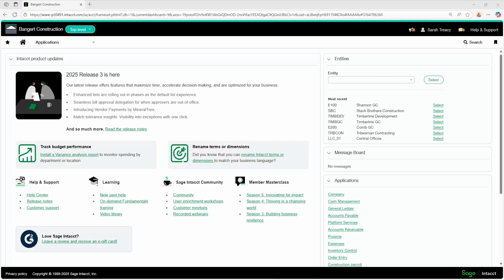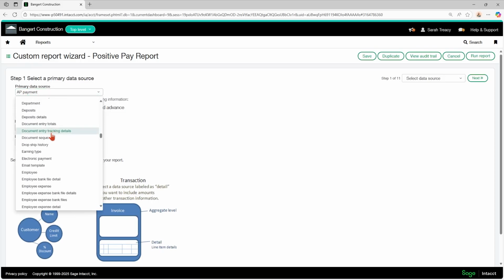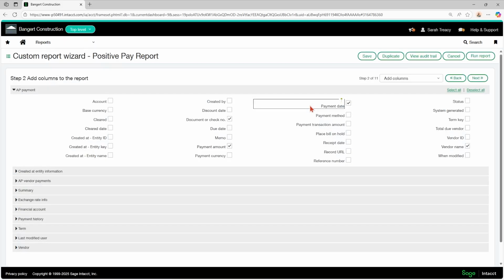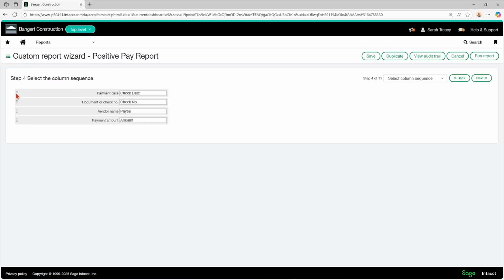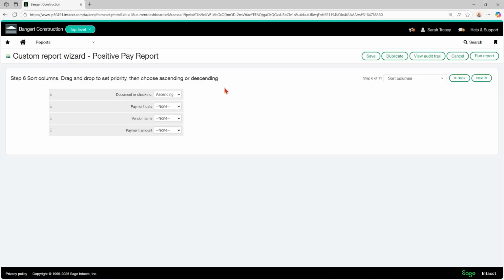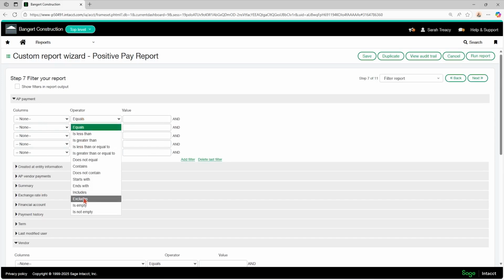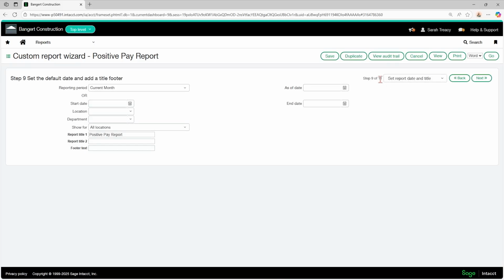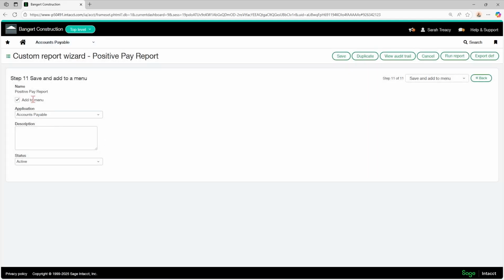Sage Intacct Reporting Basics | Episode 15 - Custom Positive Pay Report Explained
In this episode of SIC Basic Reporting, we walk through how to build and use a custom Positive Pay report in Sage Intacct.

You’ll learn how Positive Pay reporting works, when custom reports are needed, and how to configure a report that meets your bank’s Positive Pay requirements. This video is ideal for finance and accounting teams responsible for fraud prevention, bank file submissions, and reconciliations.